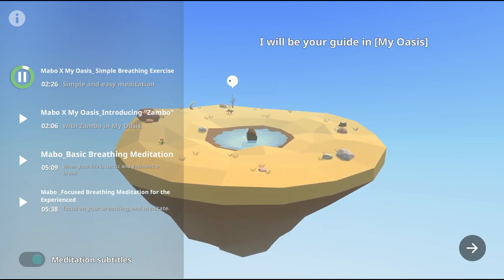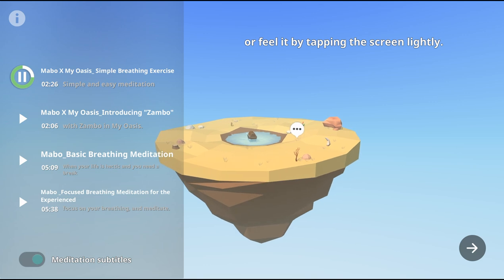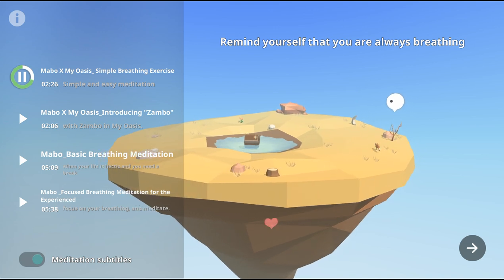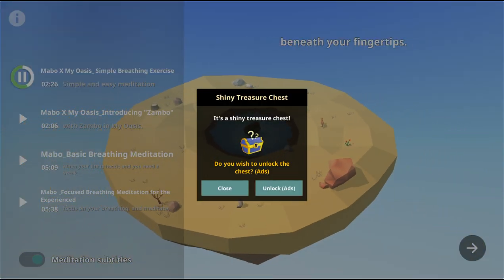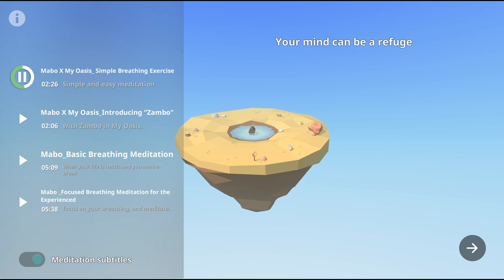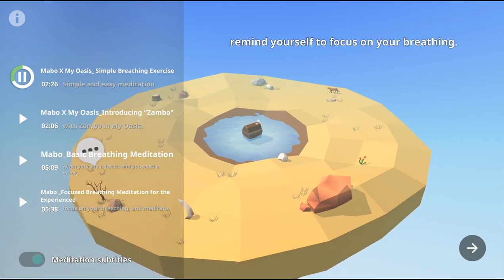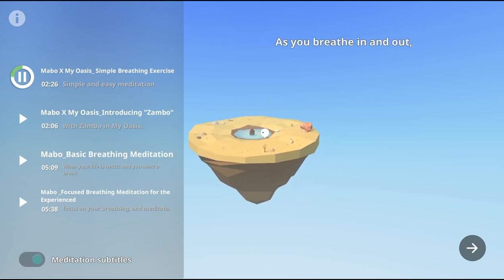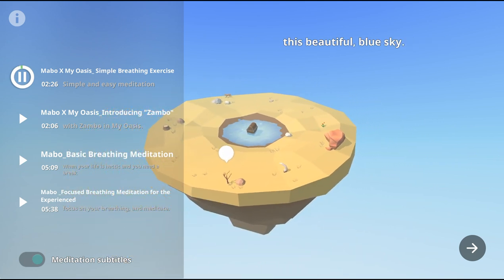MyOasis - 🦊 Relaxing Sanctuary Game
My Oasis - Calming and Relaxing Incremental Game

Stress relief can be hard to find when there are so many things to do and you have so little time to spend for yourself.

My Oasis is a relaxing game app created for people who need a break from life.

My Oasis contains no content that can stress you out. As an idle clicker and tapping game, there are no intense controls, just easy gameplay and a relaxing environment.